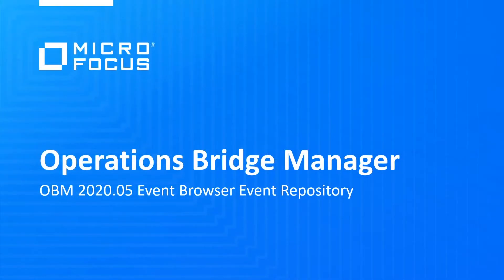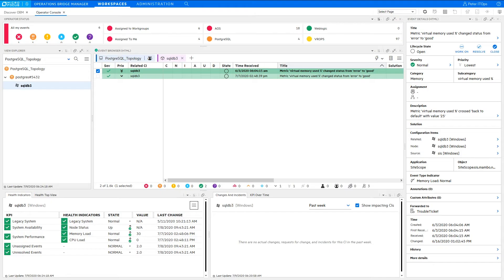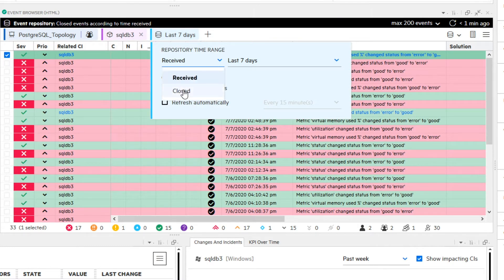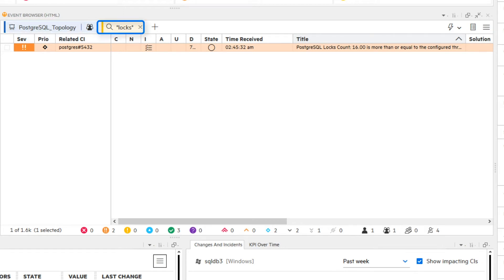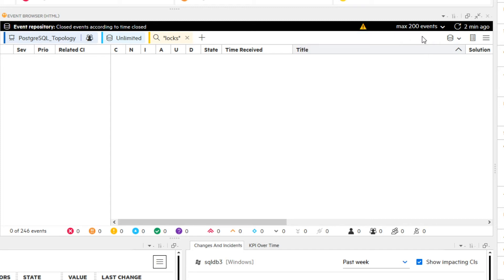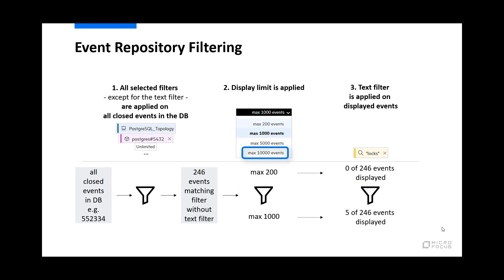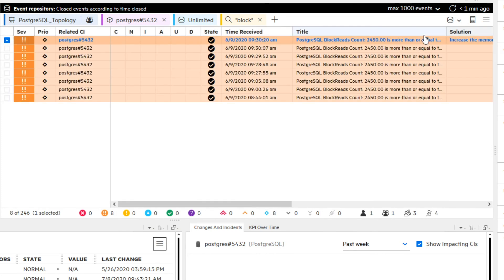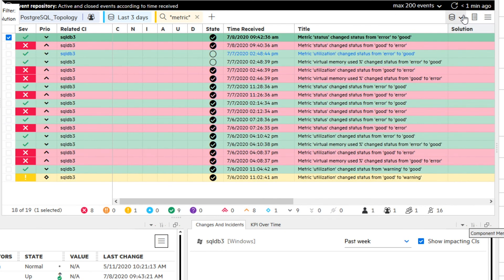OBM Event Browser Event Repository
This video focuses on the Event Repository of the OBM Event Browser. The term ‘event repository’ was introduced with Operations Bridge 2020.05 for the closed event browser. In this video you will learn how to use the event repository.